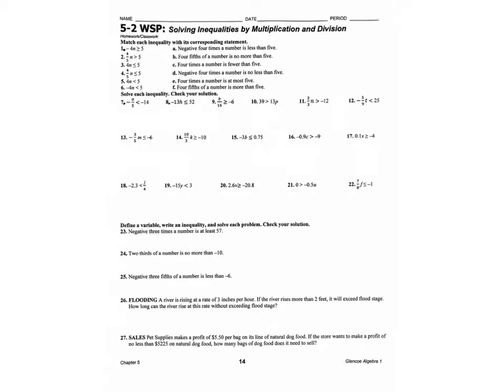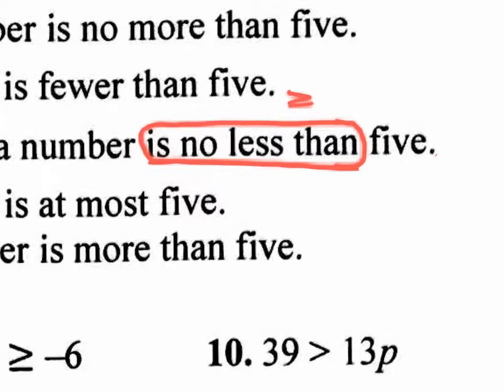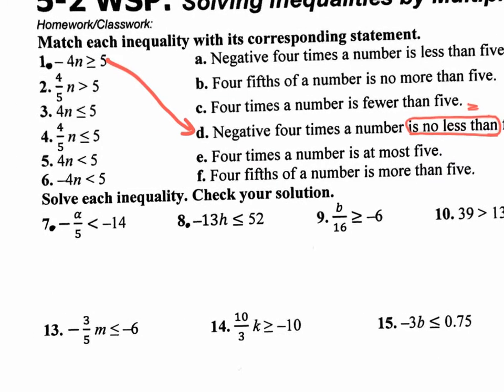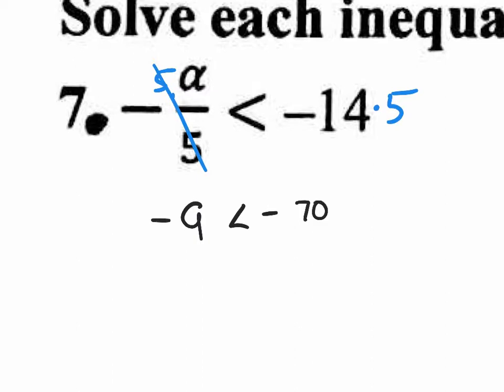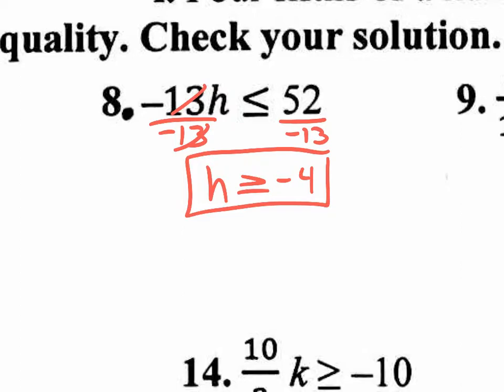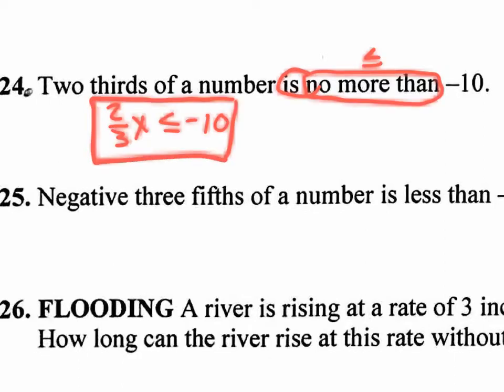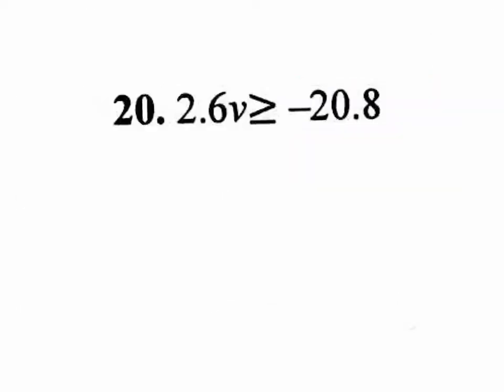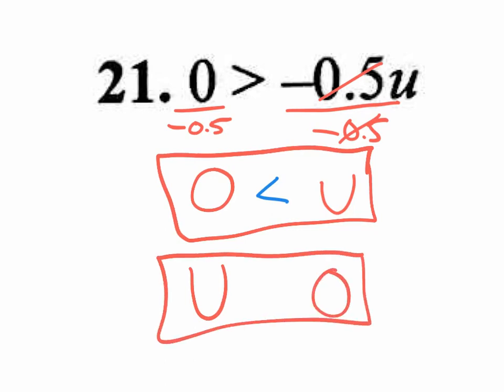WSP 5.2 homework solving single variable inequalities